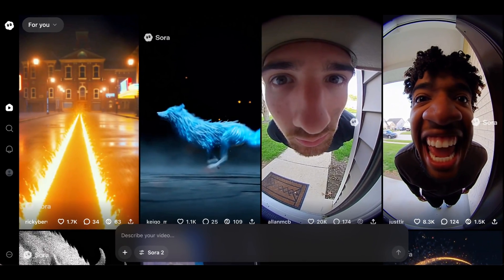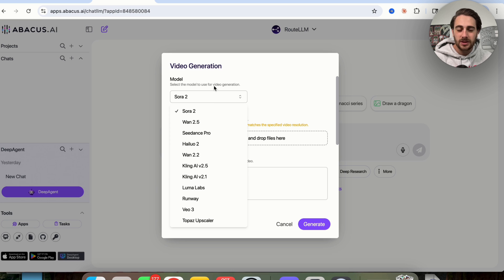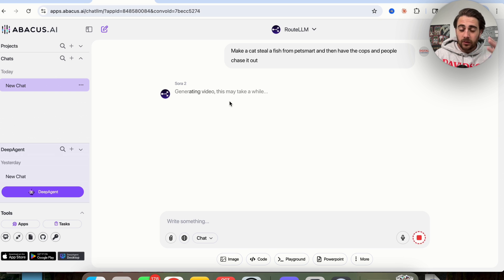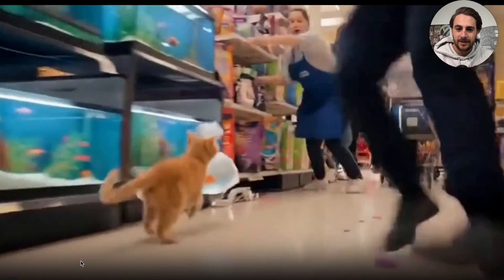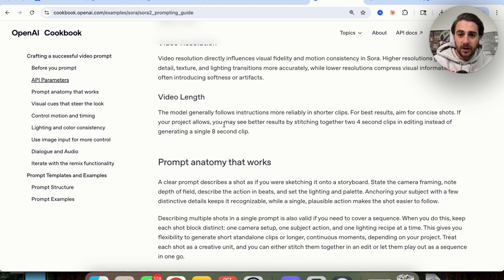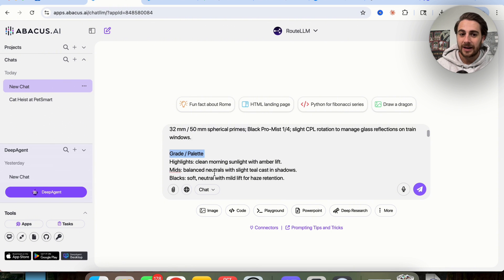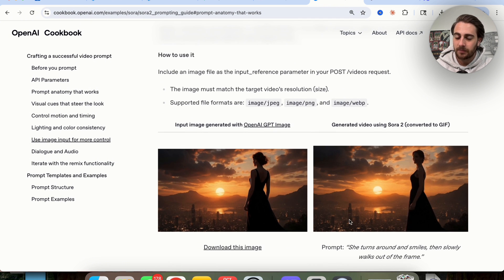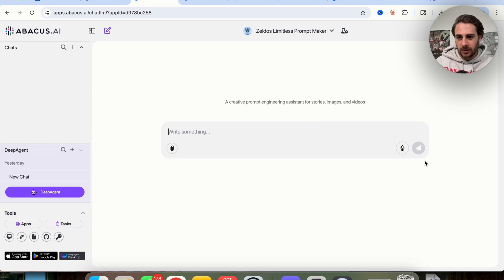ChatGPT’s New Sora 2 Pro is INSANE 🤯 Use This Tool To Access It INSTANTLY!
ChatGPT just released Sora 2 Pro and Sora 2, which are the best AI video models that have ever been released and it’s helping people go viral all over the internet. This video shows you how to access them instantly right now without waiting for an invite code.